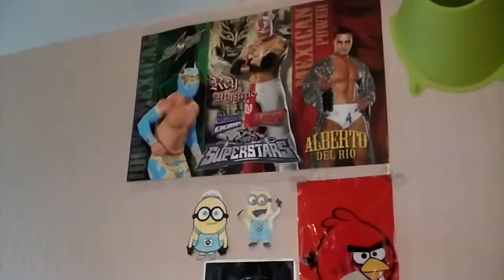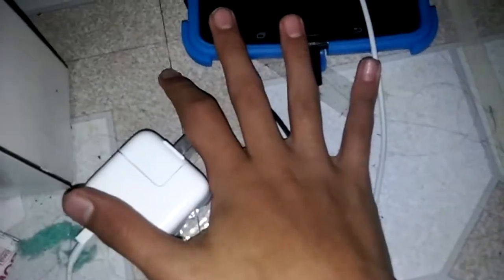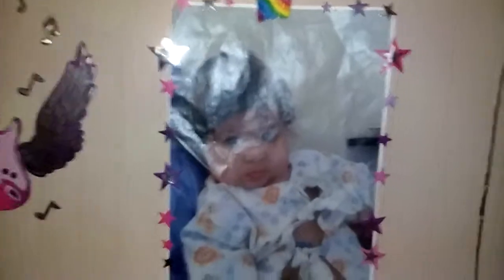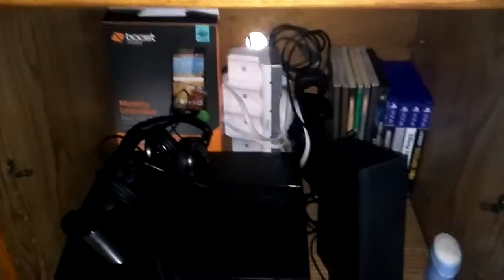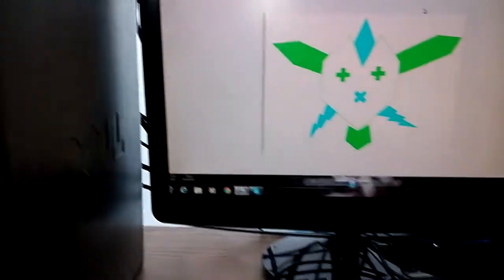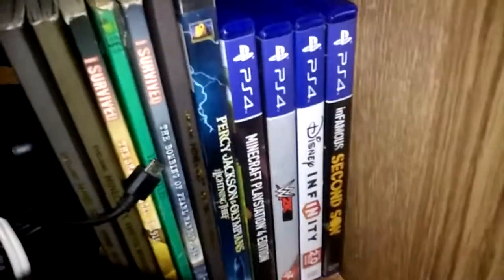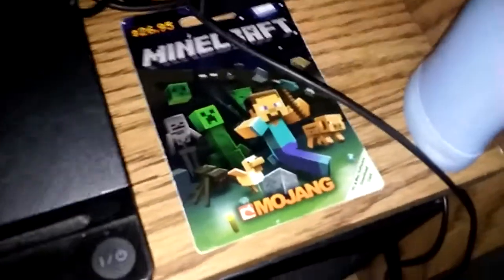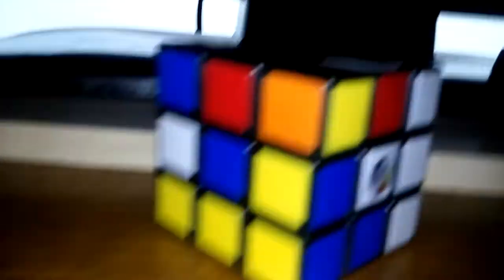My Gaming Setup! (Special video)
Hey, thanks for stopping by to the description. In this video I give you guys a good look at my gaming setup since it will change soon and I've been seeing really awesome comments and support on my channel lately. Please leave a like on the video if you liked it, a dislike if you disliked it, and leave a comment to let me know what I can improve on.
Want to play?-PSN gamer tag "WaterGamer47"